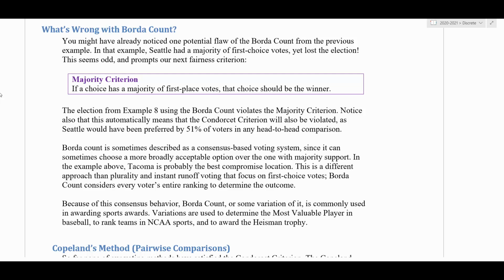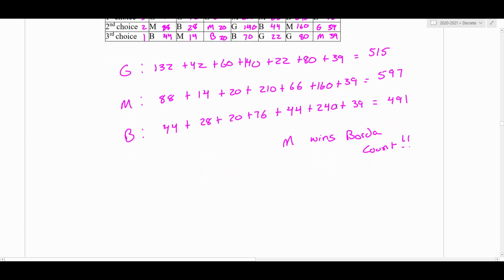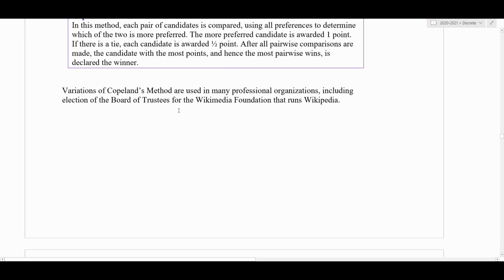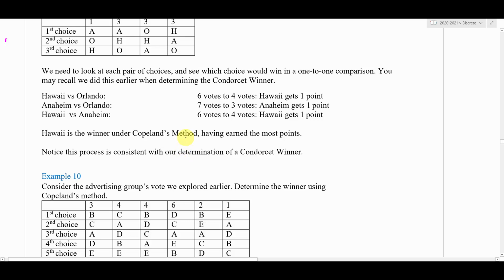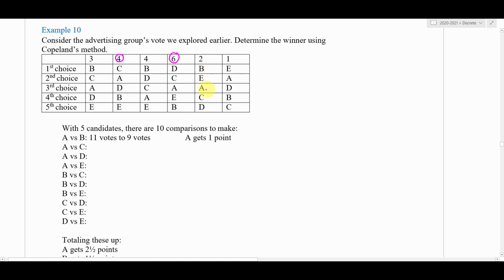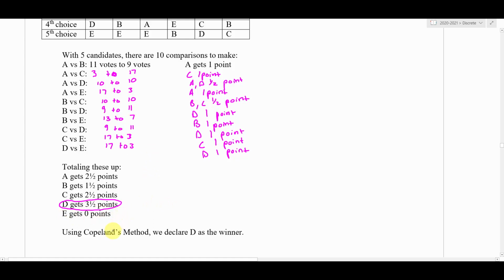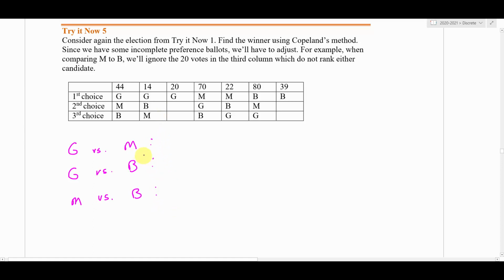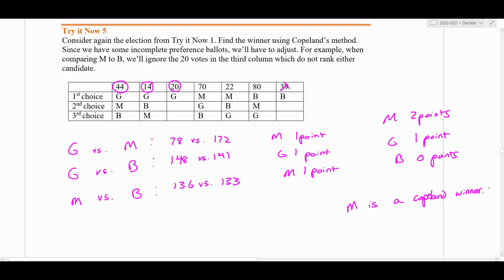Lesson 6 Copelands method and Borda Issues